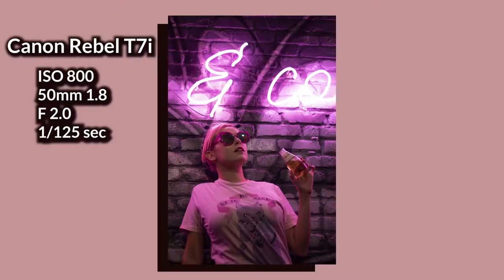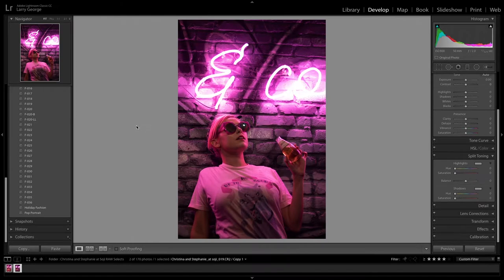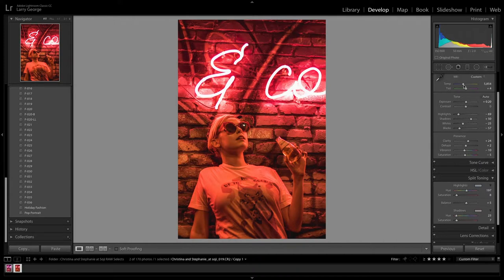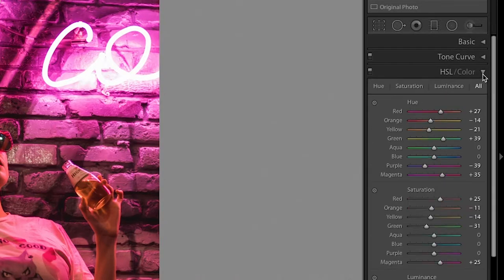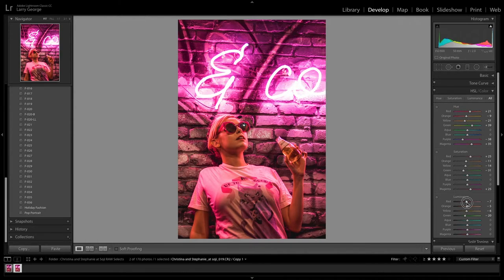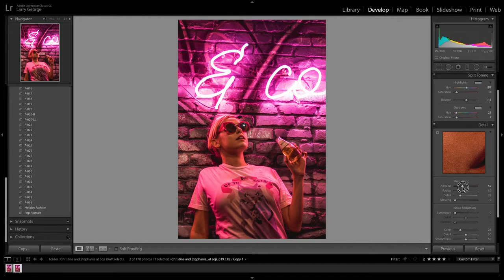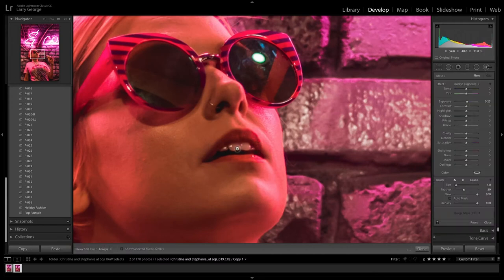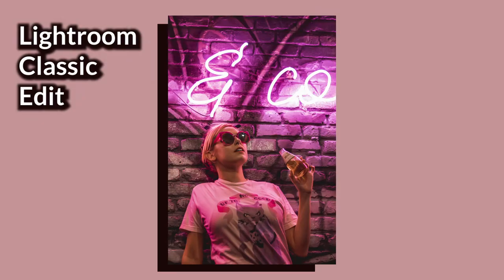How to Edit Photos with Neon Lights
I recently did a photoshoot with Stephanie AKA at Soji: Modern Asian The restraunt has a nice modern vibe with a TON of neon lights. I thought I'd share my edit process with you all.